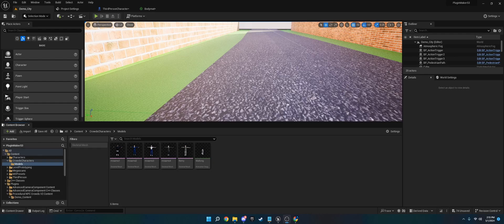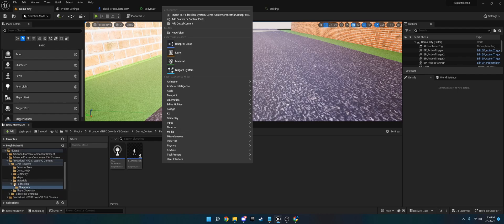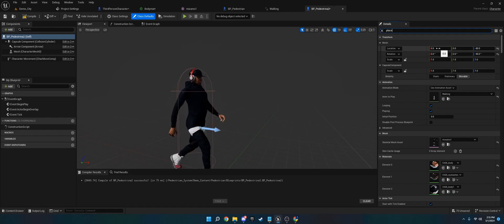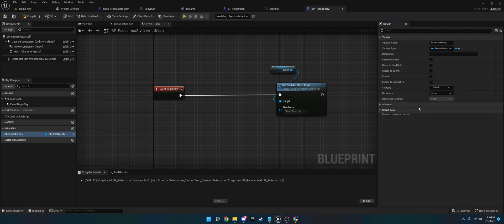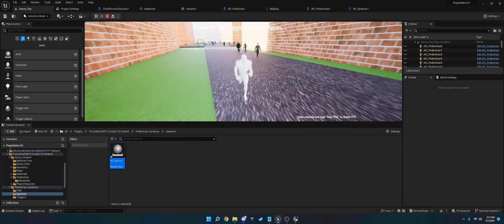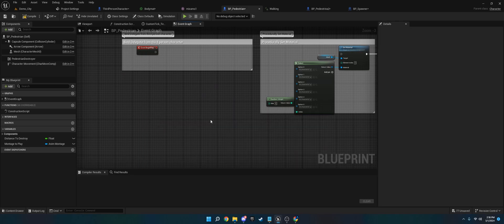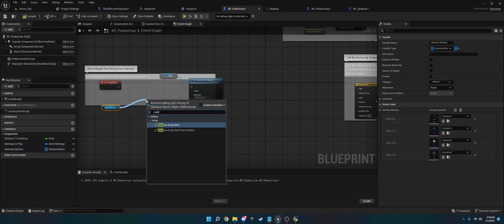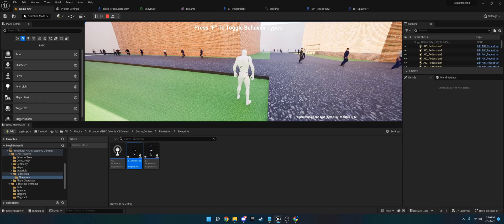Procedural NPC Crowds Custom Characters Tutorial | Unreal Marketplace Plugin Tutorial